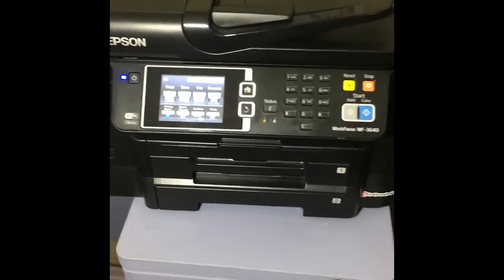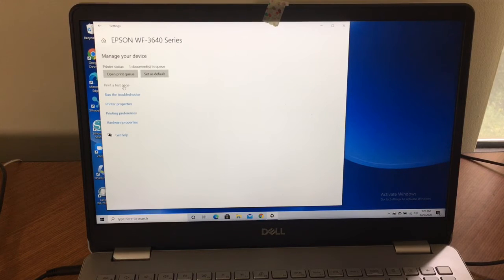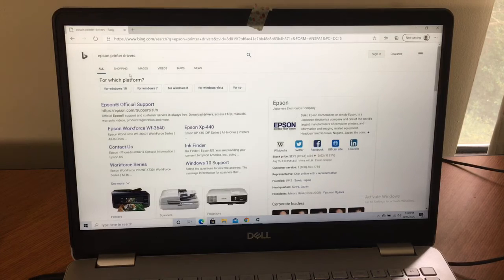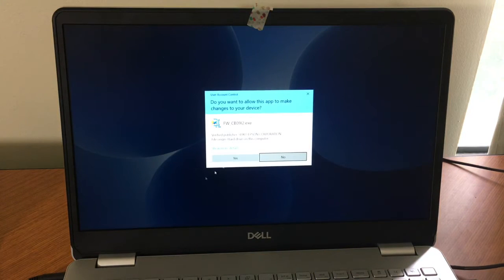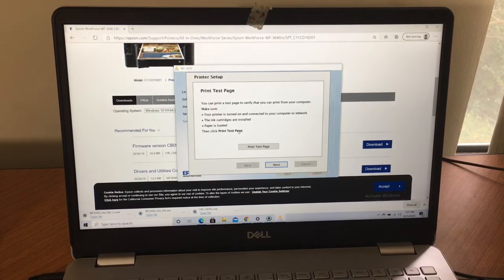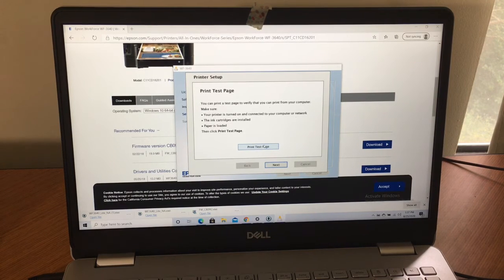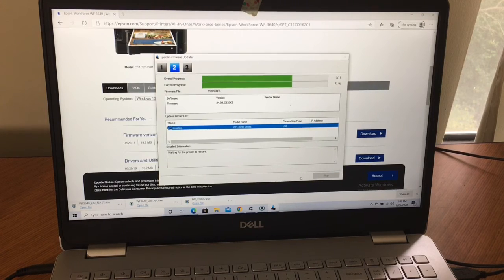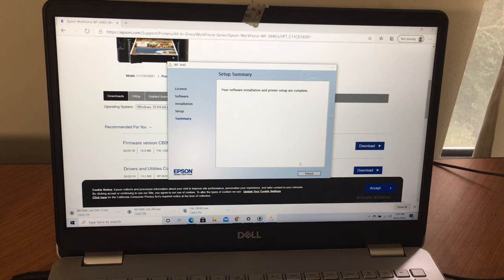Epson Printer Driver Install - Get Advanced Printer Settings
Always Shine Bright

Always Shine Bright and Welcome back!
Share the link! Come join us and Check out other related video in Renarocsprinters playlist!

I wanted to share with you what I do when when I’m trying to figure out a printing or copying problem. Basic and simple fix sometimes. 1. Ask yourself , what can my printer do? Can it print a test page or do a print head nozzle check? If it does these without a problem, then you know the ink is fine, the rollers are fine, and alignment is good. It’s time to check your settings.

In this video I said that I use refurbished ink. I should have said re-manufactured ink.

Silhouette Portrait videos

Follow on Instagram @renarocs and @luxclevercrafts

Thanks to others who have posted creative videos that have helped me along the way.
Hope this video helps others!

I hope you enjoy your day!